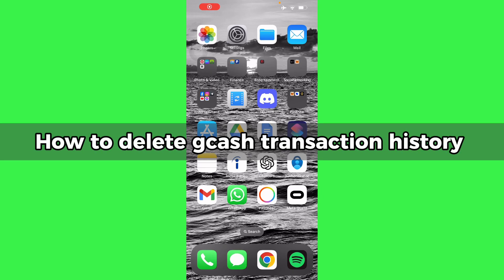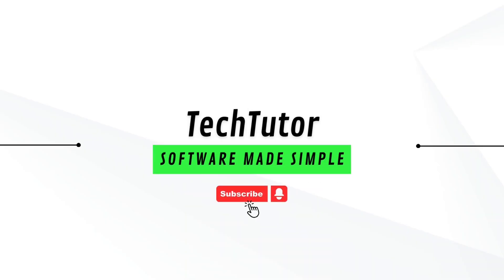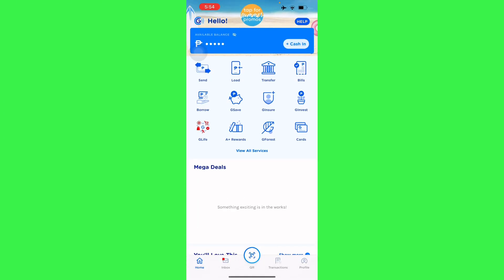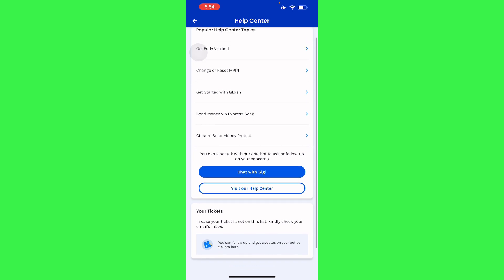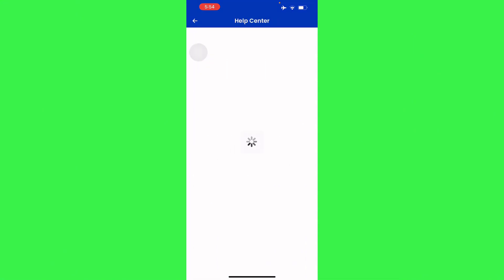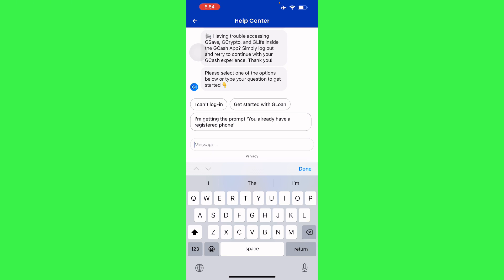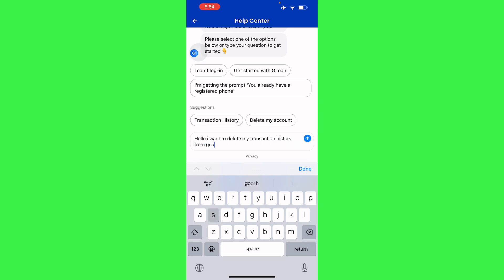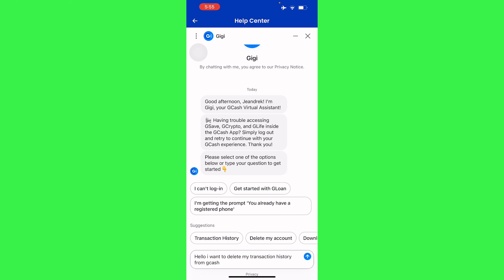How To Delete GCash Transaction History | Quick Guide (2025)